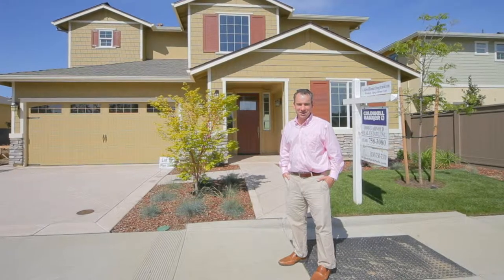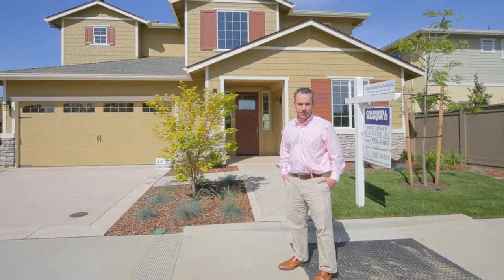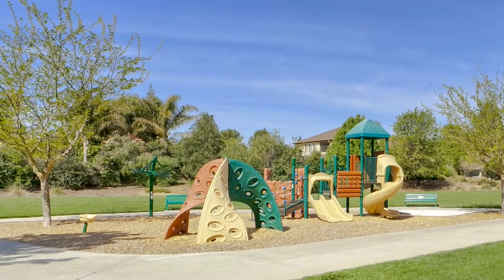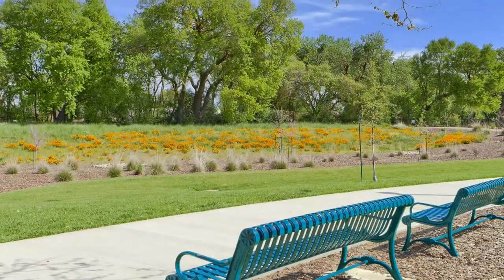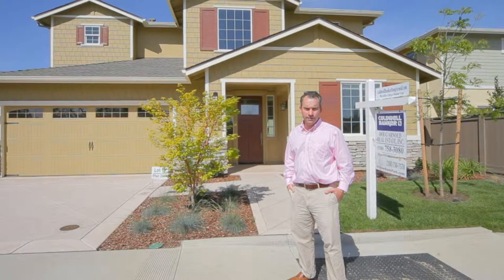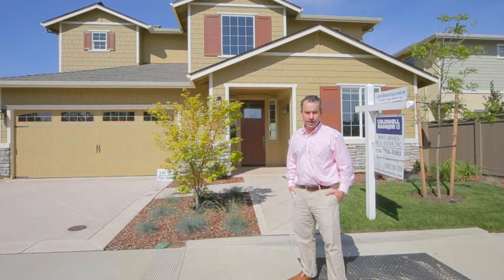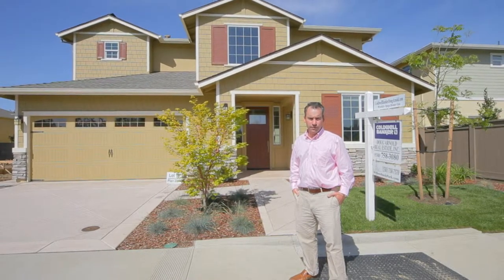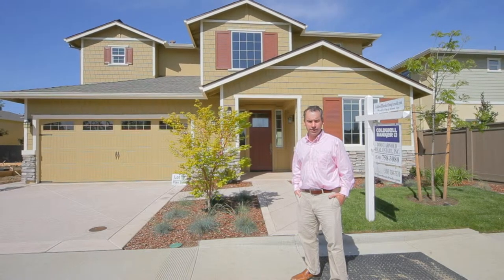Jason Taormino video test